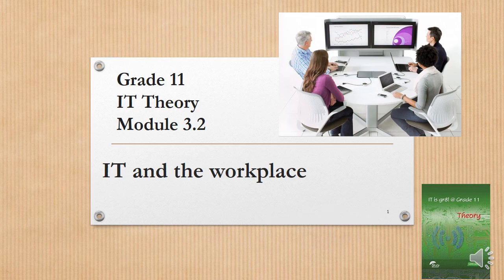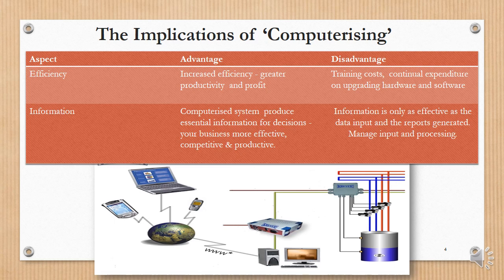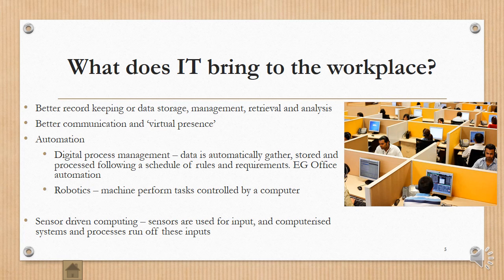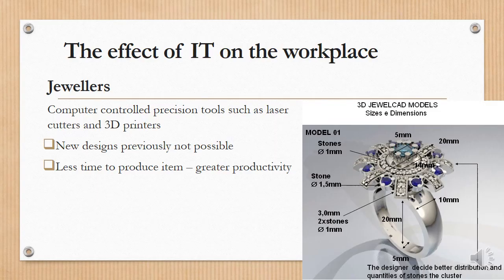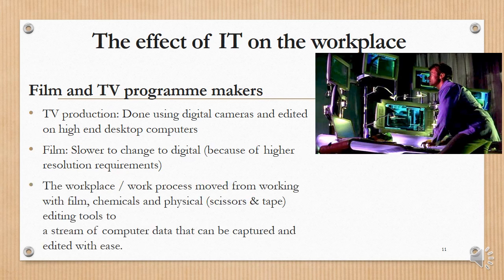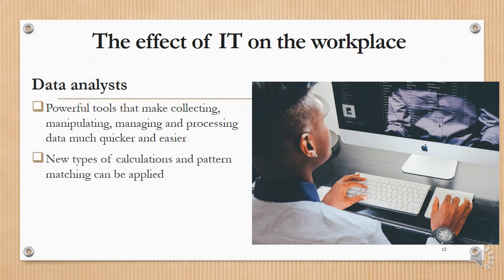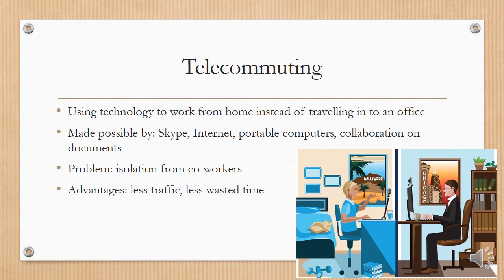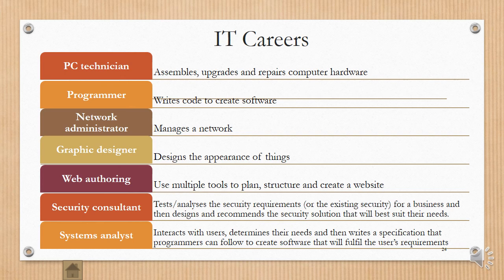Gr 11 IT 3 2 IT Workplace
How IT has changed the workplace
Jobs in IT